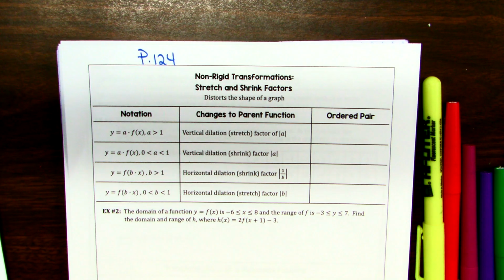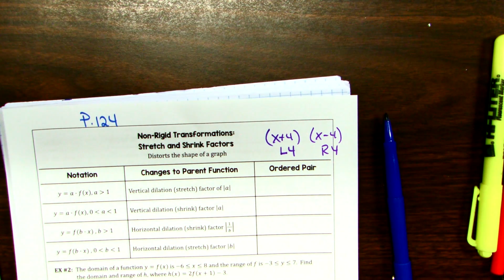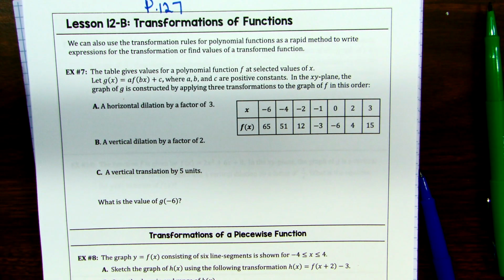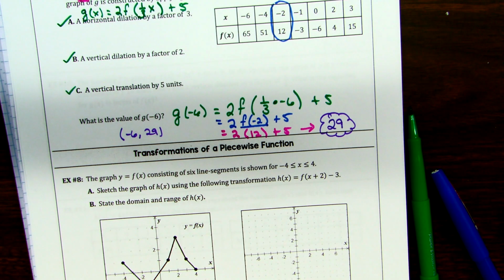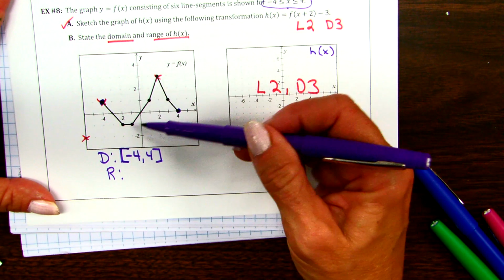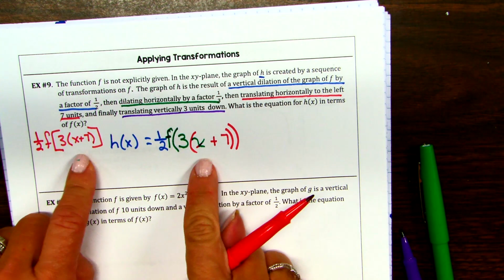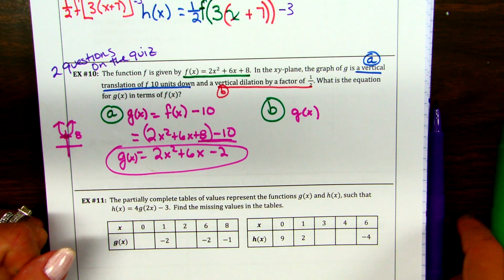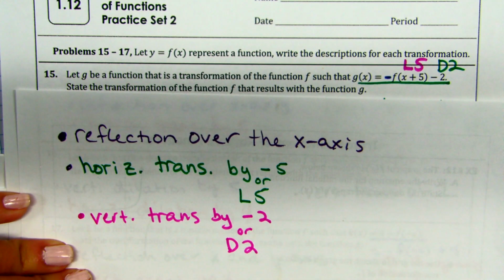1 12 DAY 2